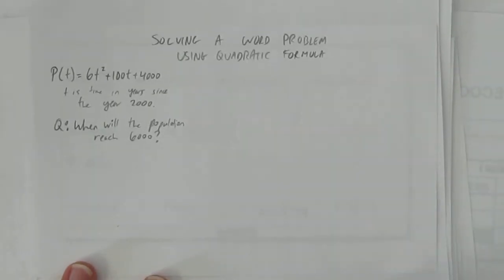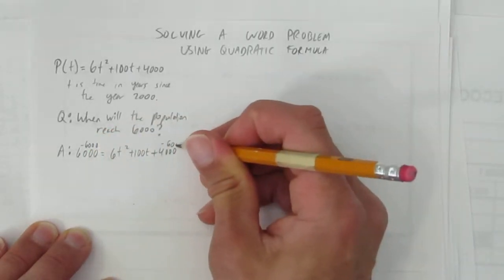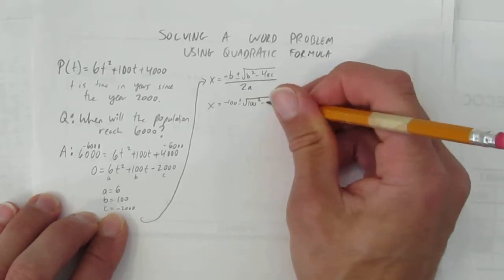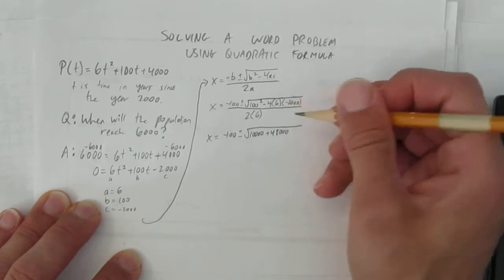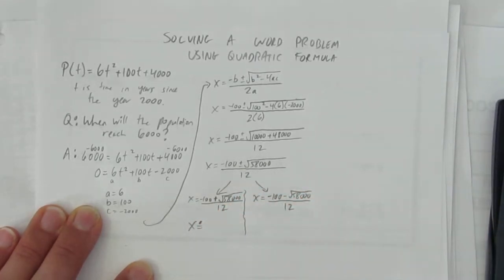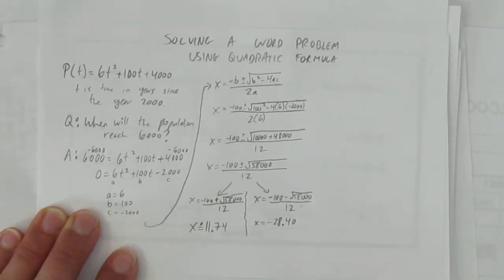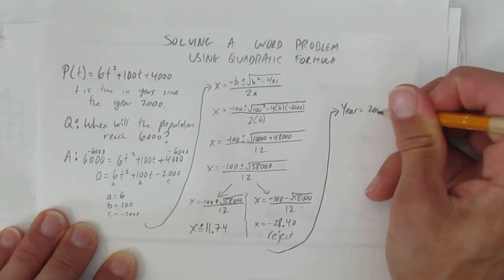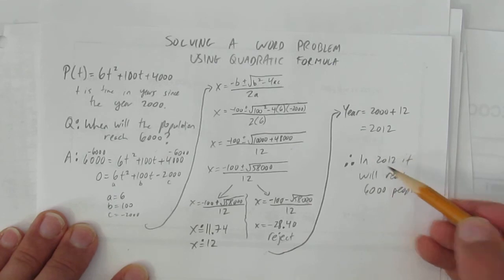SOLVING A WORD PROBLEM USING QUADRATIC FORMULA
*** Note: For communication, the quadratic formula should start "t = " not "x = " in this case. ***

MAIN RELEVANCE: MPM2D, MBF3C, MCF3M, MCR3U
Here we use the Quadratic Formula to solve a word problem.